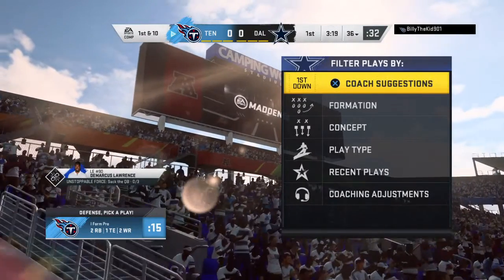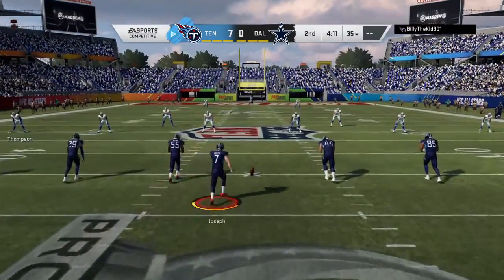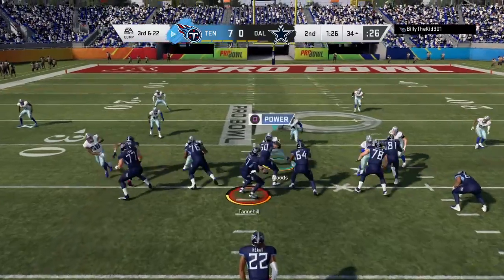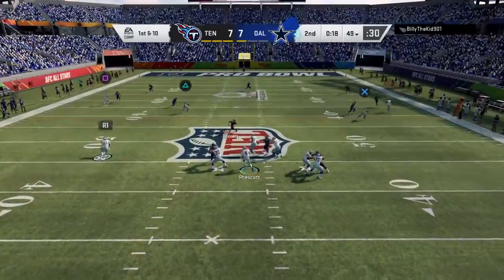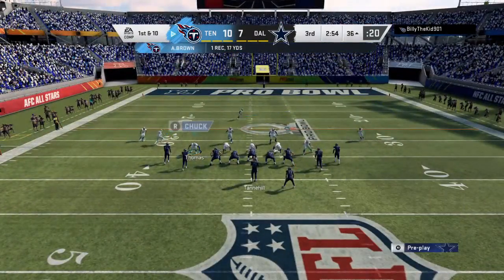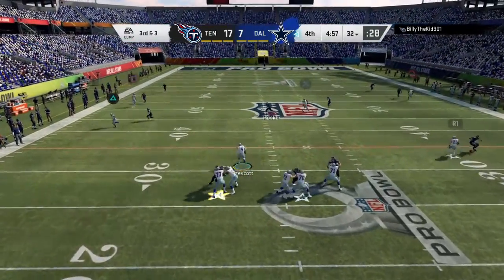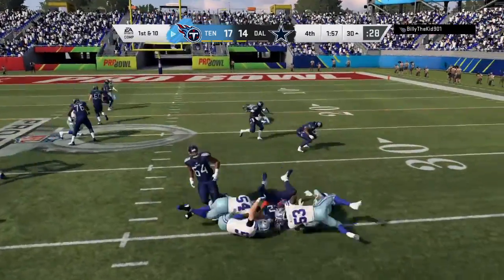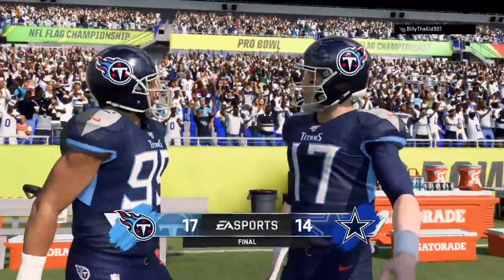NotSoAverage |WWE 2K18| MYPLAYER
God is my number savior. Is he yours? I'm just a African-American inspiring and entertaining my fellow people.  Enjoy my videos.